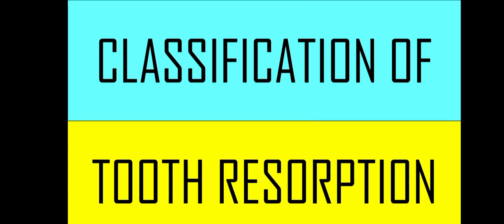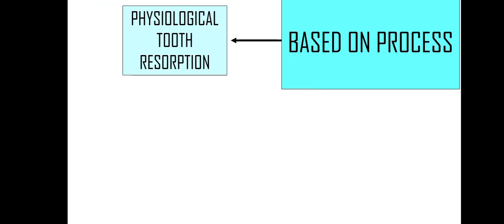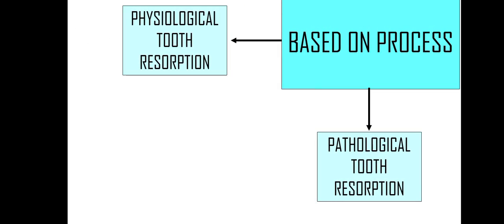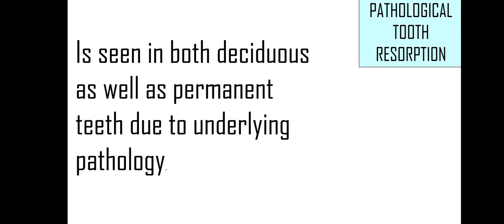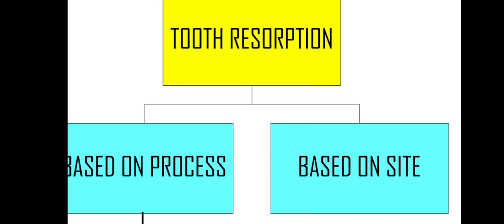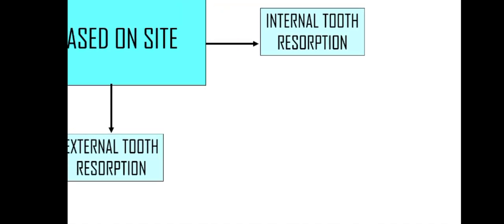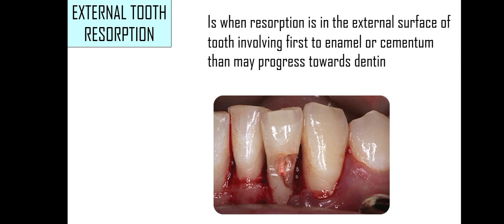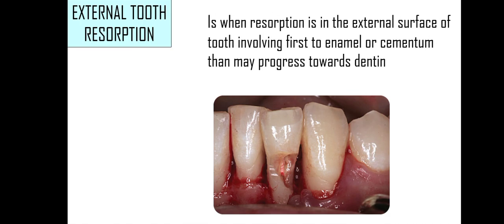Classification of tooth resorption